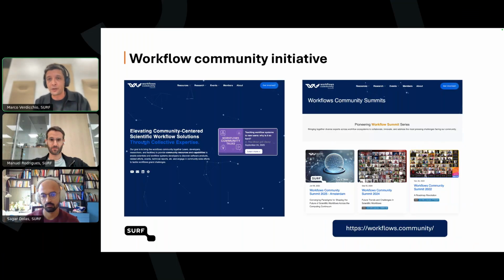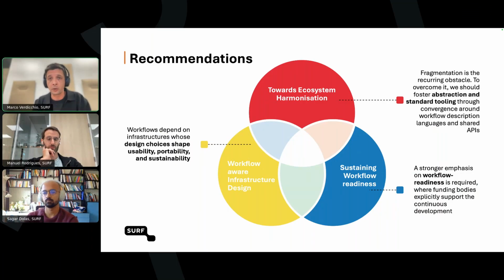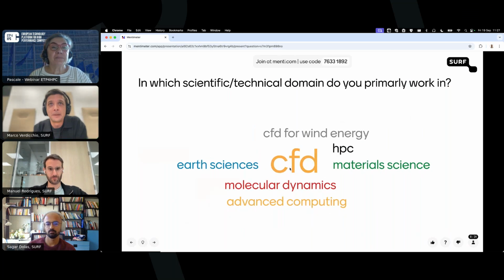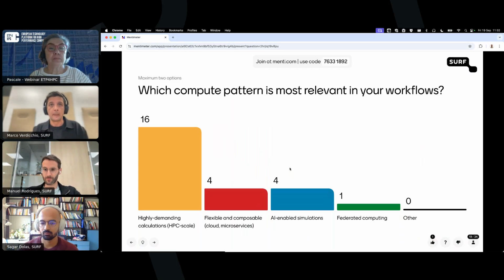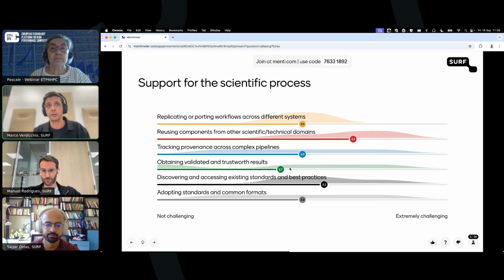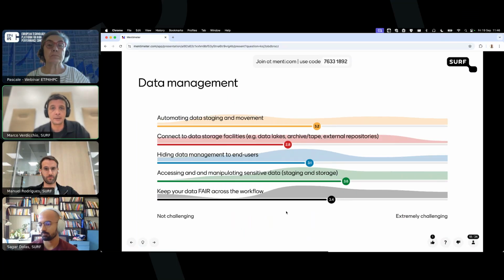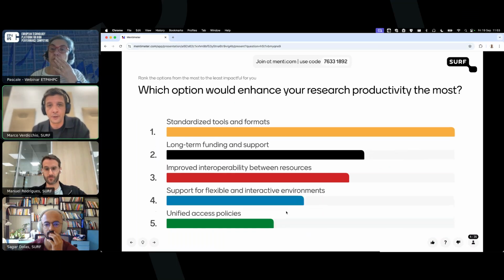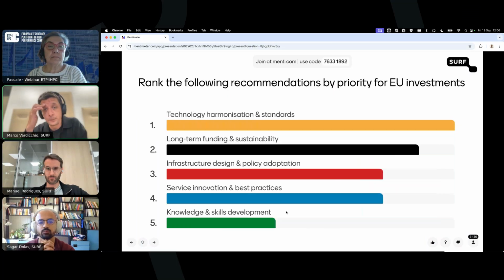ETP4HPC Webinar - Research Applications & Workflows– Insights & Community Discussion - 19/09/2025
We need your help! Join us for an engaging and insightful webinar as we prepare our next white paper on the evolution and future of scientific workflows. We have prepared some questions for our audience, which will help shape our upcoming white paper.

Scientific computing is undergoing a profound transformation, driven by the increasing complexity and interdisciplinary nature of modern research. Computational workflows have become the backbone of scientific discovery, enabling researchers to tackle grand challenges, integrate diverse infrastructures, and accelerate innovation across domains.

In this webinar, we will present our work towards our upcoming white paper, which explores the critical role of workflows in today’s science and engineering landscapes. We will delve into the shift from traditional, linear workflows to dynamic, adaptive systems that orchestrate heterogeneous tasks across diverse computing environments. Discover how workflows are now central to the scientific method itself, enabling reproducibility, scalability, and FAIR data practices.

➡️Key highlights of the webinar:

- The Evolution of Scientific Workflows: Learn why workflows are now considered a central component of the scientific method itself.
- Cross-Cutting Challenges and Recommendations: Identifying current barriers and recommending strategies for future infrastructure, software  development, and policy.
- Your Voice Matters: An interactive session to gather your insights, experiences, and recommendations.

Researchers, scientists, engineers, policymakers, and industry leaders involved in computational science, HPC, AI, and data-driven discovery.

➡️Why attend?

- Gain a deeper understanding of the latest trends and challenges in scientific workflows.
- Contribute to shaping the future of computational science in Europe.
- Network with experts and peers in the field.

➡️SPEAKERS

Marco Verdicchio, Senior Advisor in the High-Performance Computing and Visualisation team at SURF
Marco Verdicchio obtained his PhD in Theoretical and Computational Chemistry from the Università degli Studi di Perugia in 2012. He completed his PhD through a joint supervision program with the University Paul Sabatier in Toulouse, France. In 2013, he joined ENSIC in Nancy, France, as a postdoctoral researcher. Later, he moved to the Chemical Sciences and Engineering Division at Argonne National Laboratory in the USA, where he worked as a postdoctoral appointee, focussing on computational combustion and atmospheric chemistry. Since September 2016, Marco has been part of SURF, where he currently serves as a Senior Advisor in the High-Performance Computing and Visualisation team. He has been involved in several major EU projects, and his work focuses at enhancing the usability of computing and data infrastructure and integrating scientific applications.

Manuel Torres Rodrigues, High Performance Computing Advisor at SURF
Manuel Torres Rodrigues holds a background in Electrical and Computer Engineering and completed an MSc on Simulating the Propagation of Electron Waves in Graphene Superlattices: A Parallel Heterogeneous Approach at the University of Coimbra in Portugal. After his MSc and a position as a Research Engineer at Instituto de Telecomunicações, he joined the Barcelona Supercomputing Center (BSC) in Spain as a Research Engineer, where he focused on benchmarking emerging computer architectures, including RISC-V. Currently, Manuel holds a position at SURF B.V. in the Netherlands as a High Performance Computing Advisor. His role focuses on supporting users of the Dutch National Supercomputer and on understanding and advancing computational workflows across a broad range of scientific domains.

➡️ORGANISERS

Sagar Dolas is a Senior Advisor and Program Manager in the Innovation Department at SURF, the Dutch ICT Cooperative for Education and Research. He leads initiatives related to Advanced Computing, focusing on the future of applications and infrastructure for research. He has a background in high-performance computing and applied mathematics.

Sai Narasimhamurthy is a member of the ETP4HPC Office team, he is in charge of the ETP4HPC Strategic Research Agenda. Sai is Senior Technologist and Project Manager (R&D) working with ParTec AG.